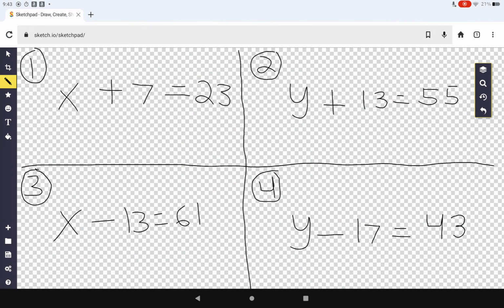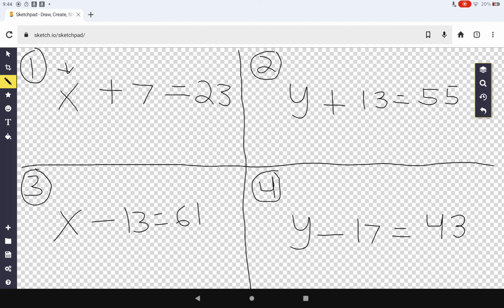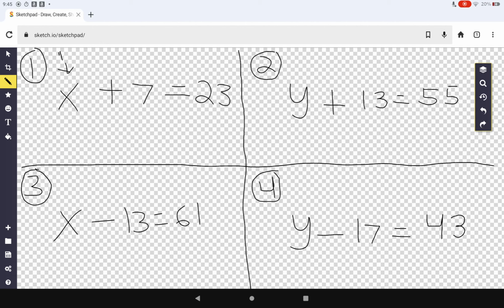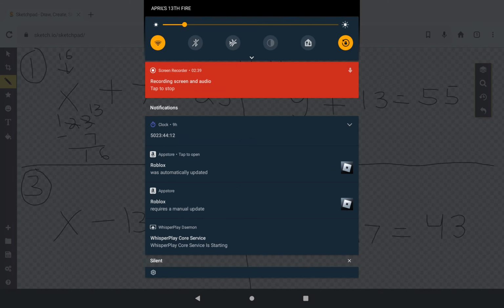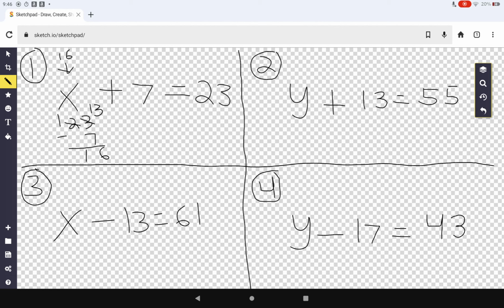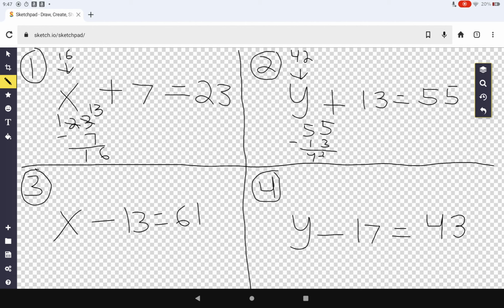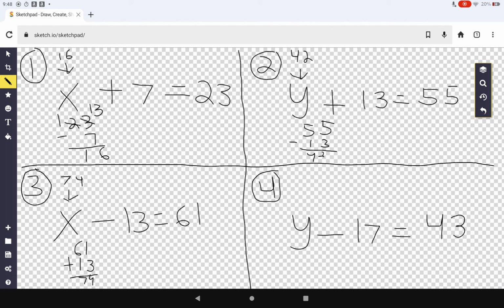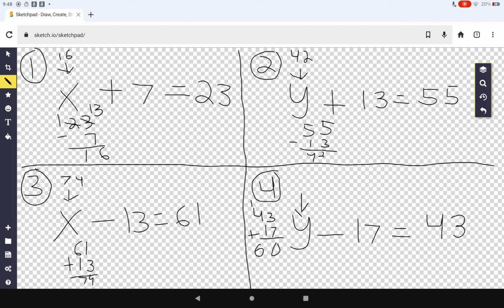How to find x or y for algebra equations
In this video, I will be showing you guys how to solve algebra equations with x or y